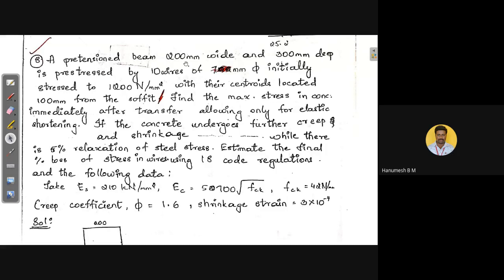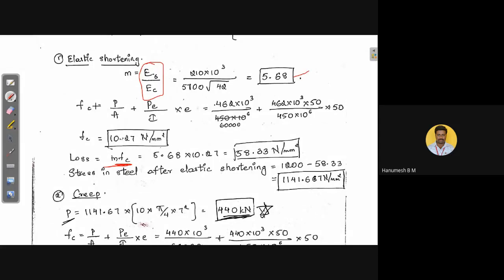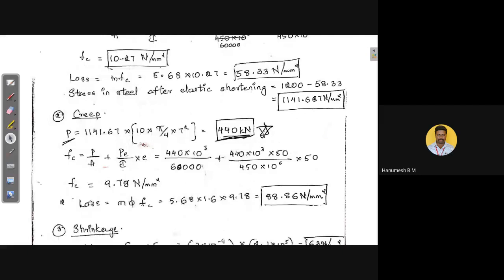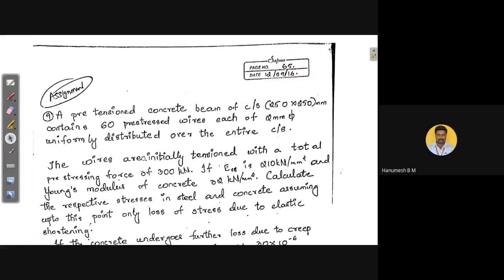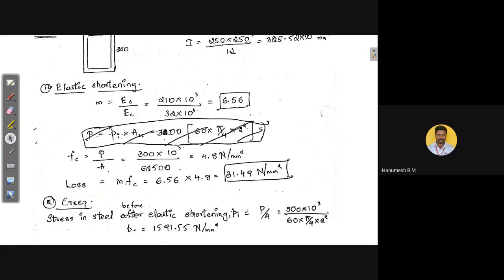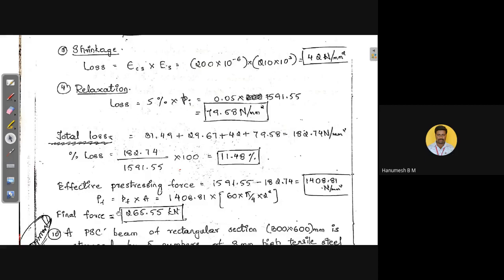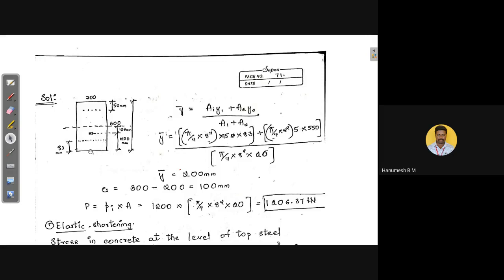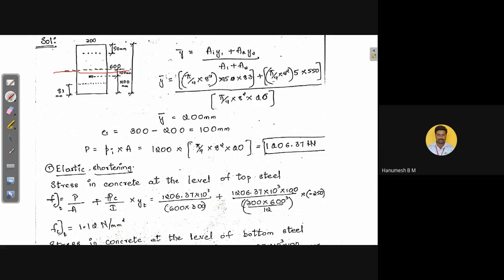LOSSES IN PRESTRESS - MODULE 2, TUTORIAL 4